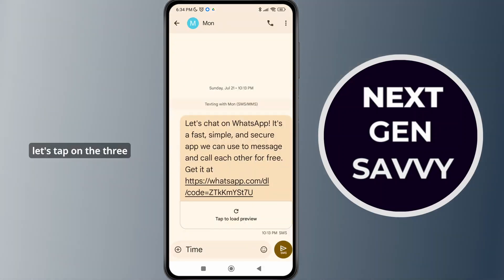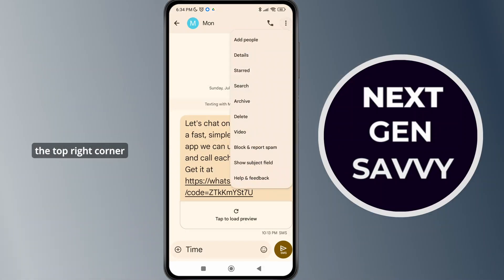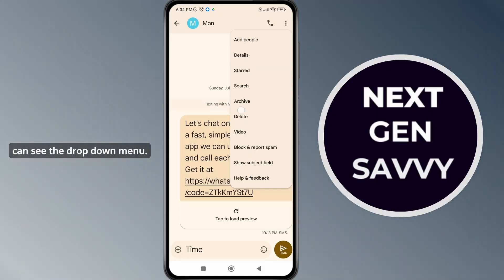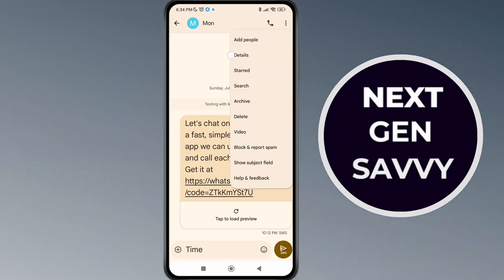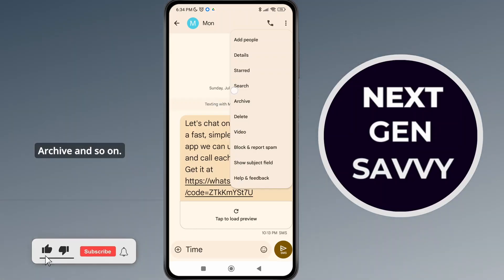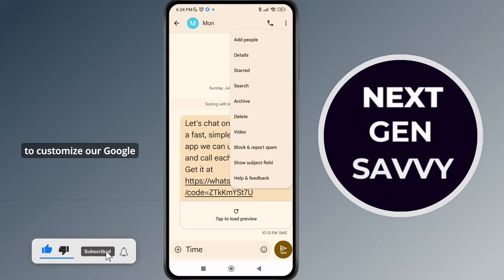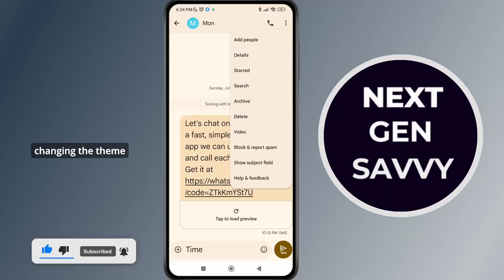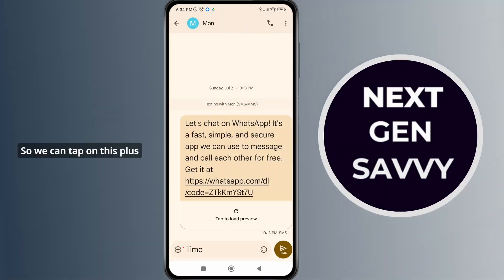HOW TO CUSTOMIZE GOOGLE MESSAGES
Welcome to our step-by-step guide on "HOW TO CUSTOMIZE GOOGLE MESSAGES"! If you want to personalize your texting experience or make your conversations stand out, this video is for you. We’ll walk you through how to customize Google Messages on Android, from changing the chat theme and background color to enabling features like custom bubbles and chat settings. Whether you're looking to adjust appearance, font size, or notification tones, these tips will help you get the most out of Google Messages and give your messaging app a fresh new look.

In this video, you'll learn:

How to customize Google Messages app

How to change theme in Google Messages

How to change background in Google Messages

How to personalize chats in Google Messages

How to adjust settings and appearance in Google Messages